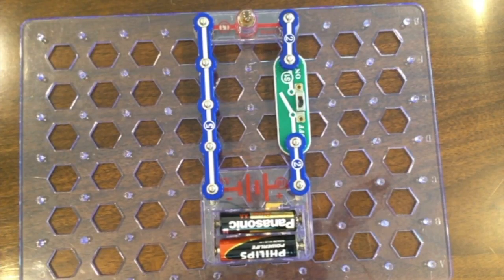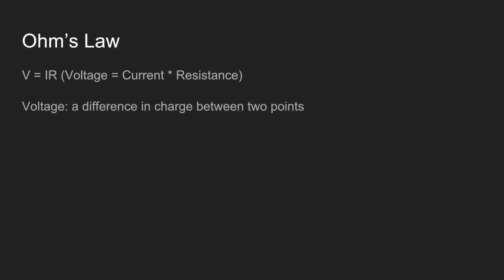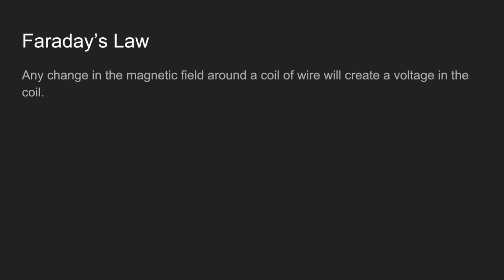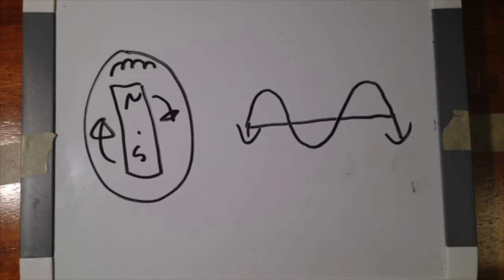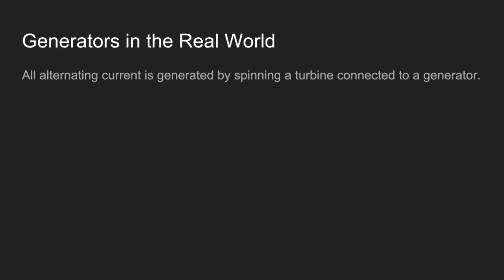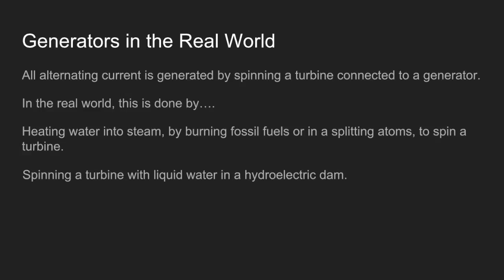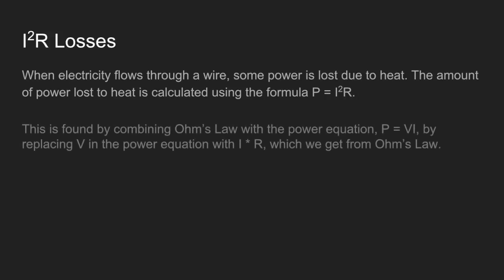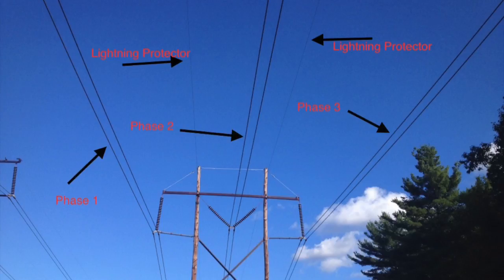Alternating Current and How It Gets To You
This is a video explaining the concept of alternating current, and how it is applied in the real world. This is my submission to the the Breakthrough Junior Challenge.

Creators Note: There was a lot of stuff that I wanted to put in this video, unfortunately that would have made it much too long :(. This is a supercut version of the video, but it still hits the important points. I really wanted it to not be about the principle of alternating current alone, but also about how AC is applied in the world, which I hope I did a good job at. A huge thank you to Jim and National Grid for allowing me to come learn about power distribution and record some clips as well.